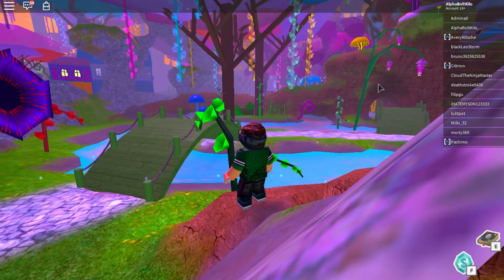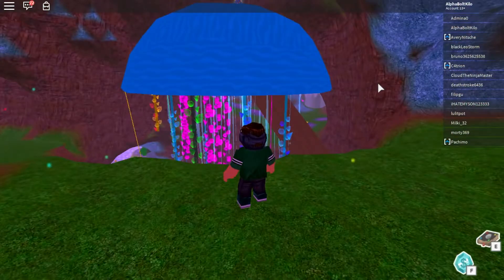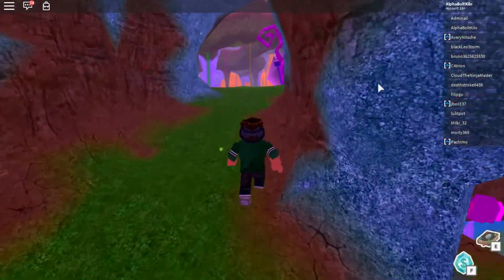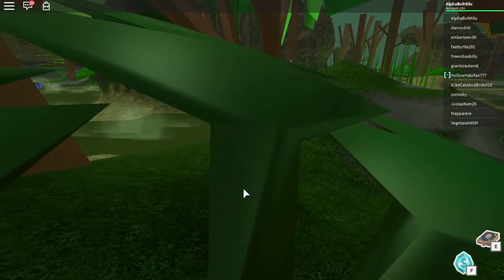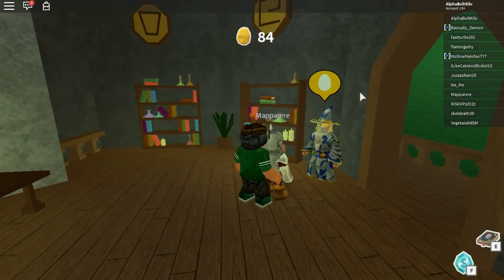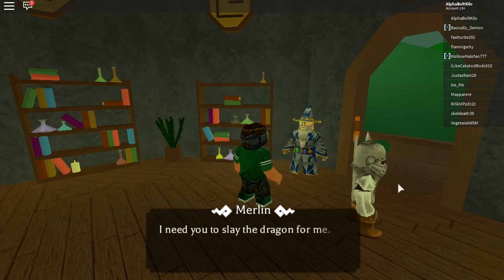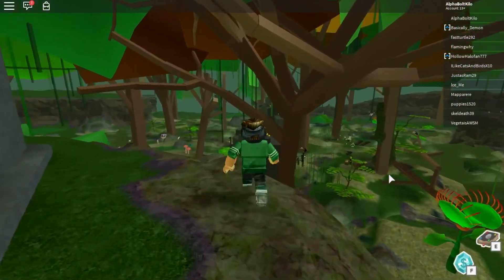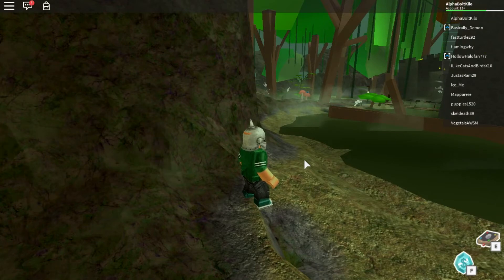HOW TO GO TO MERLIN'S SWAMP TO GET DREGGON EGG - ROBLOX EGG HUNT 2018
In today's video I show you guys how to get the dreggon egg on roblox egg hunt 2018. To get the dragon egg you have to first go to wonderland grove and then teleport to merlin's swamp and complete a few tasks which is collecting all five body armor pieces. I guide you through body armor locations so you can get the dreggon egg! Enjoy the video guys!!